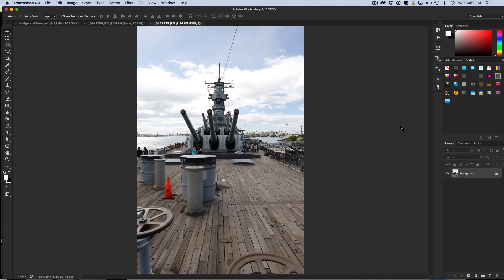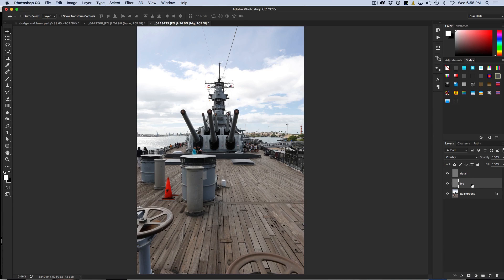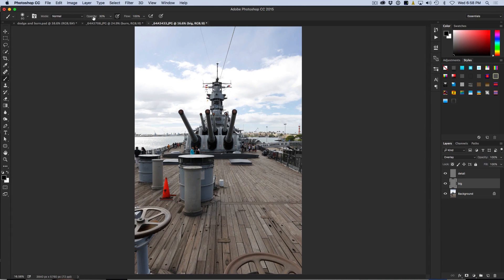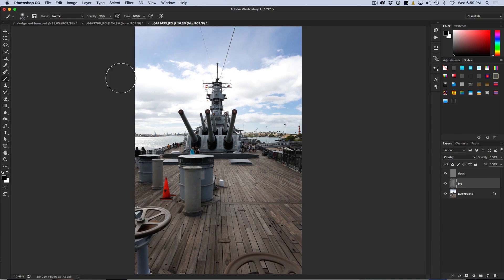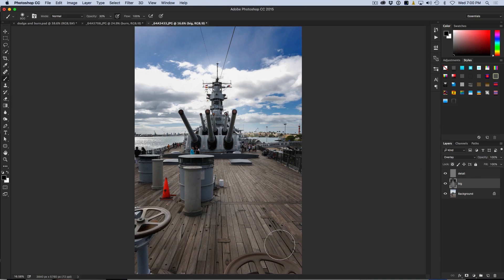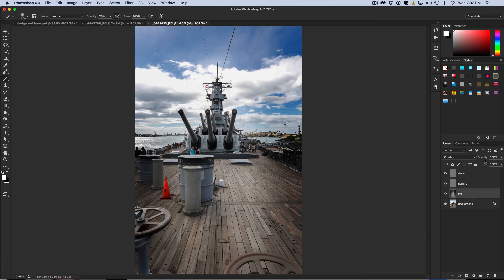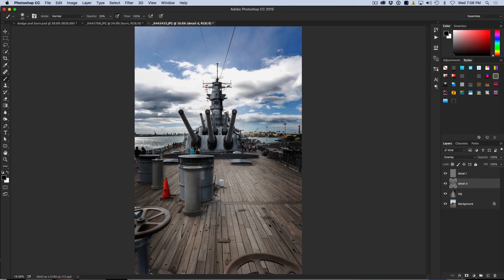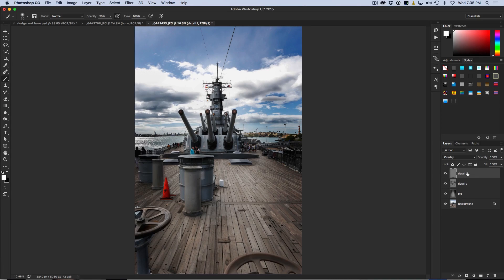How to dodge and burn in photoshop tutorial, add depth + dimension to photos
How to dodge and burn in photoshop tutorial, add depth + dimension to photos. Learn how to add depth and dimension to a photo graph, by using non destructive dodge and burn in Photoshop with layers and brushes.